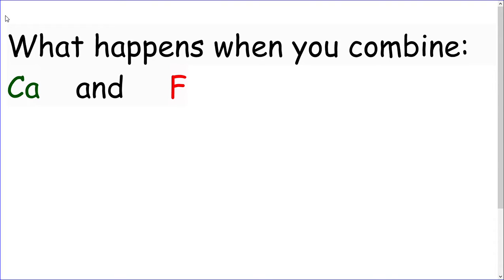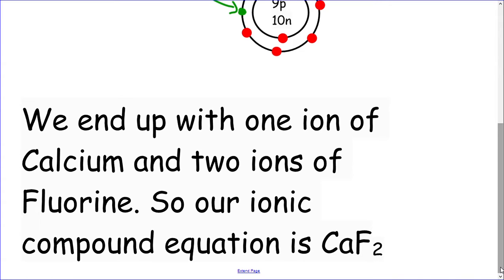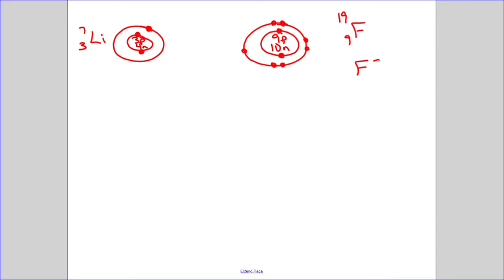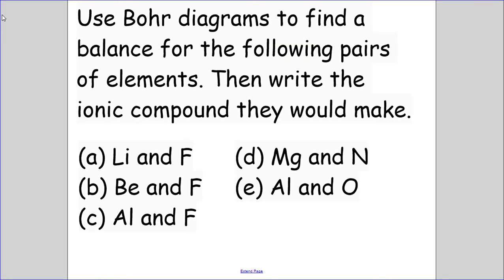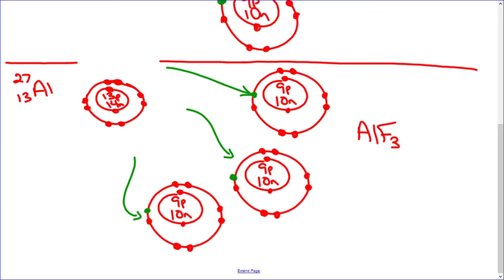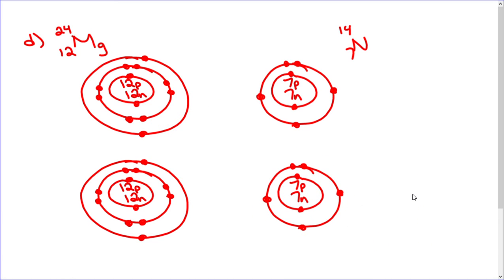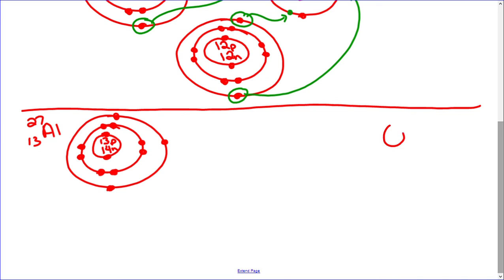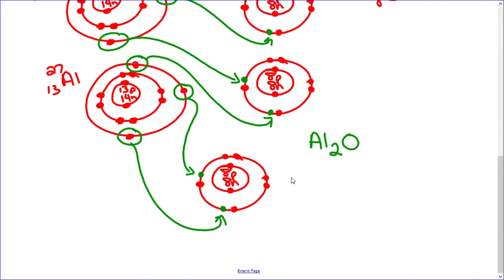Science 10 - Ion Charges and Compounds (Part 2)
An introductory video into ionic compounds. For more information on this topic, please